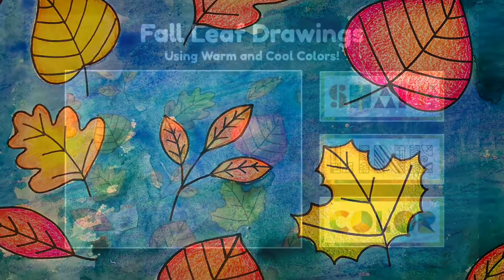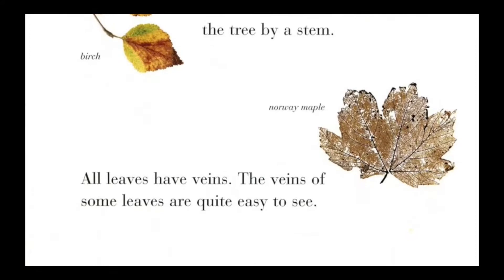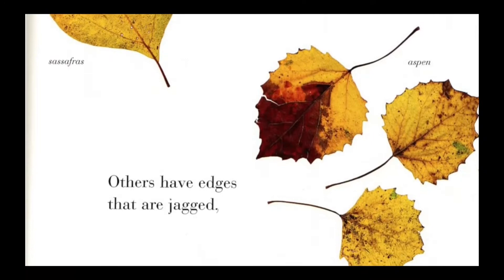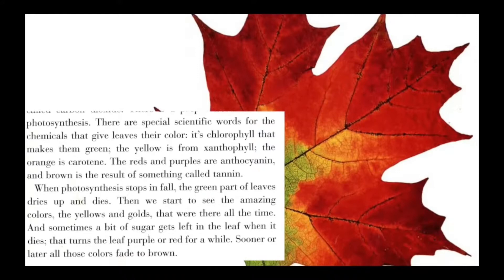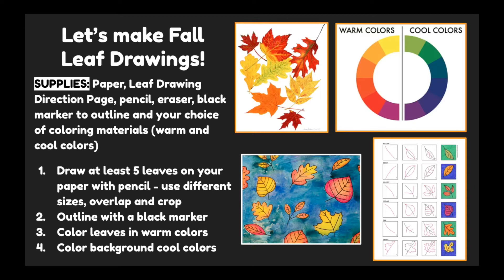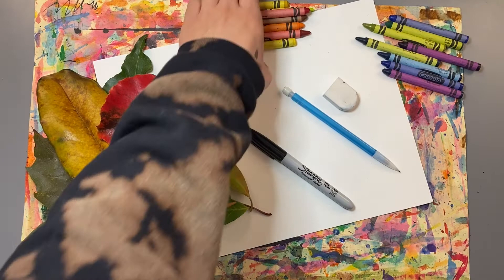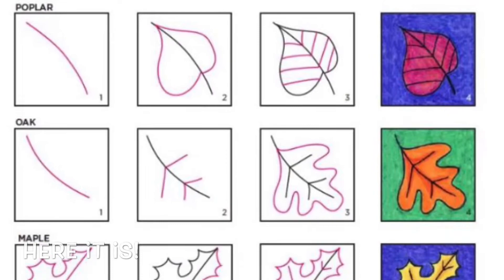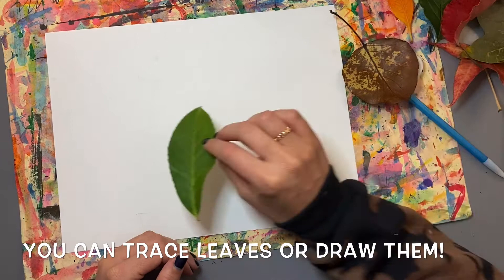Fall Leaf Drawing